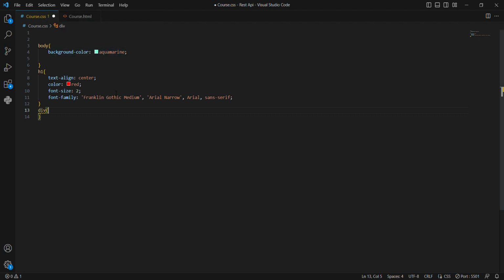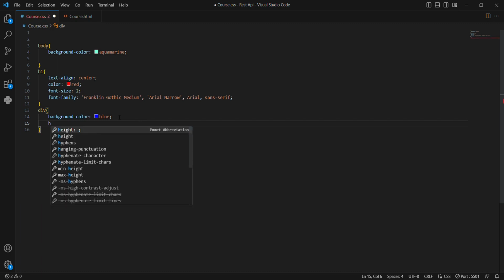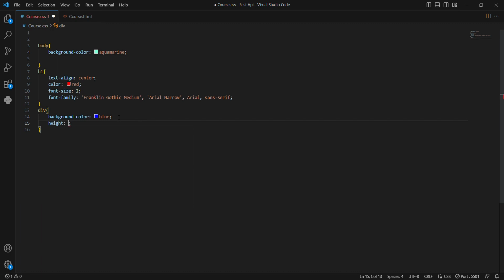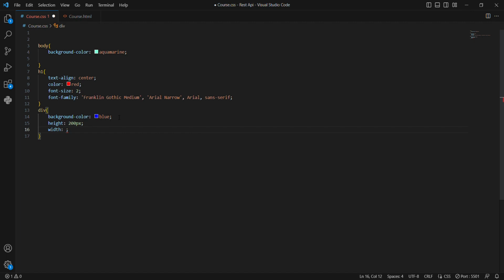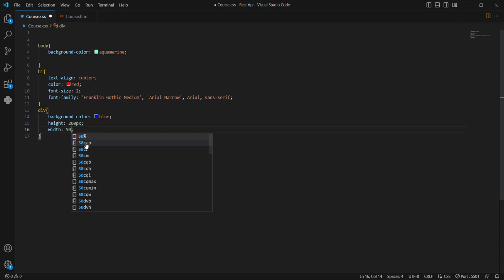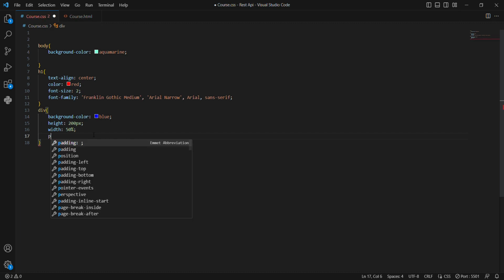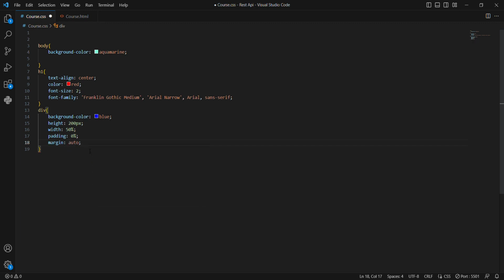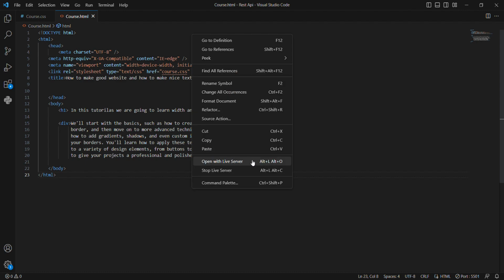how to use the width and highest in html#css height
CSS Height and Width
When you're designing a web page, you'll likely want to specify specific sizes for the elements that appear on the web page. For instance, you may want a box to have a certain height, or a line of text to span a certain width.
That's where the CSS height and width properties come in. The height and width properties allow you to set the height and width of an element in CSS.
This tutorial will discuss, with examples, the basics of the CSS height and width properties and how to use the min and max height and width properties to design responsive elements. By the end of reading this tutorial, you'll be an expert at using the CSS height and width properties to set the size of an element on a web page.
Setting the height and width of an element on a web page allows you to define the space that element will take up on the web page. This can help you develop a structure for the elements on your web page so that each element appears correctly based on your needs.
To define how far an element can stretch horizontally and vertically, you can use the width and height properties, respectively.
The width and height properties allow you to set a specific width and height for the content area of a box. This means that the width and height properties control the space the contents of a box have and do not affect any margins or padding set for a box.